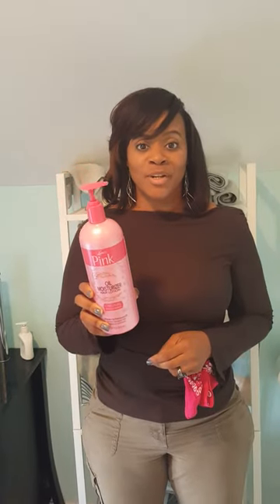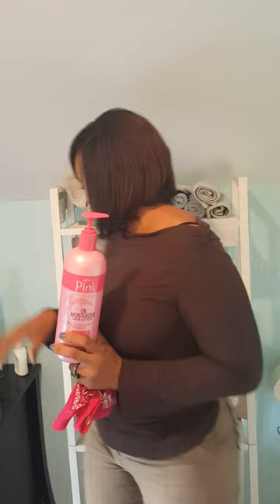Luster's Pink Lotion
The best use for This Product